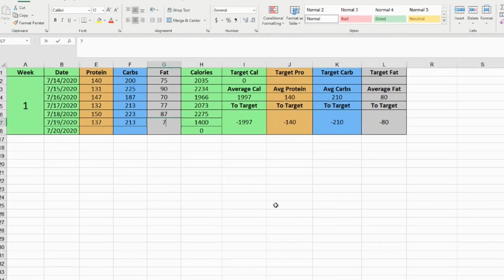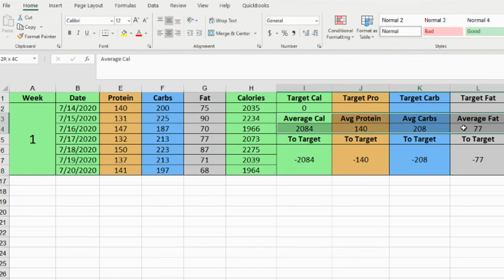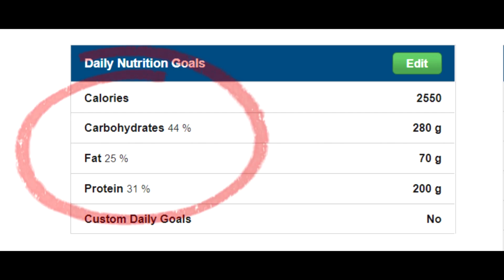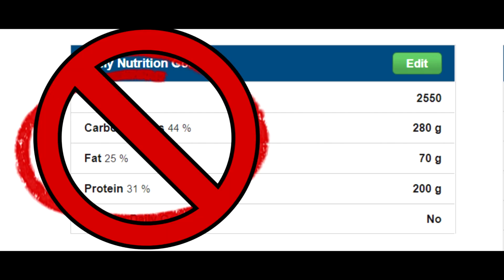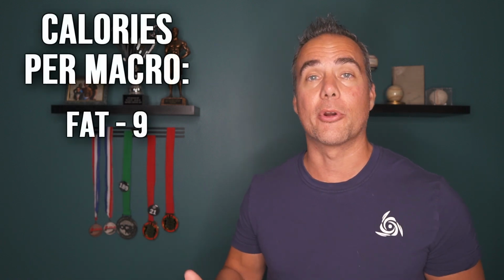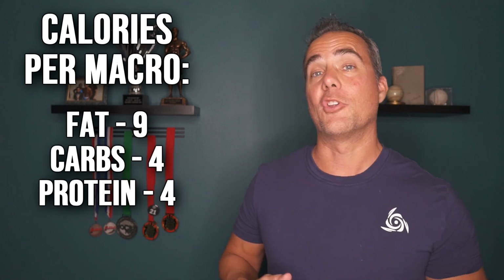Reverse Dieting Macros - Which To Increase?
Everything you need to know about reverse dieting macros. From how to set up initial macros to which macros to increase week to week in your reverse diet. This is your official reverse dieting guide as everything you need to know about reverse diet macros is covered in this video!